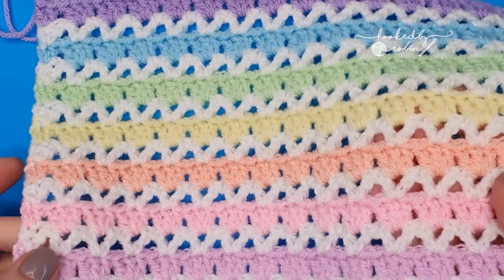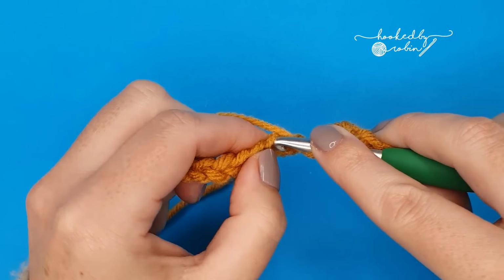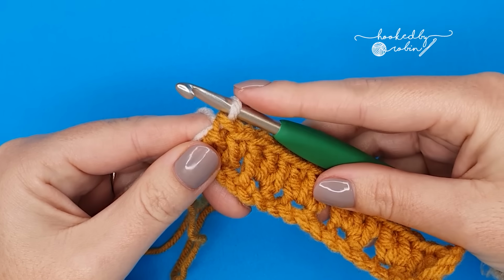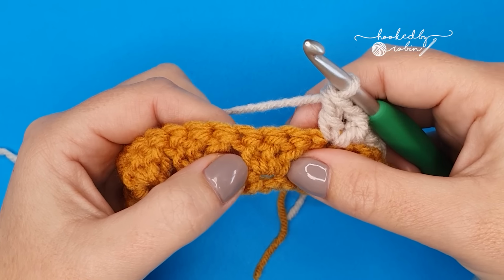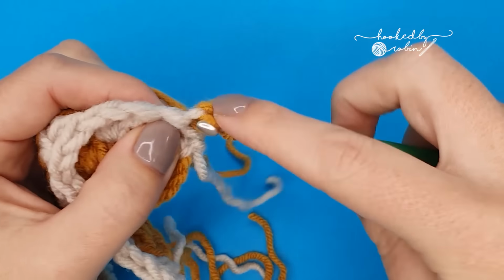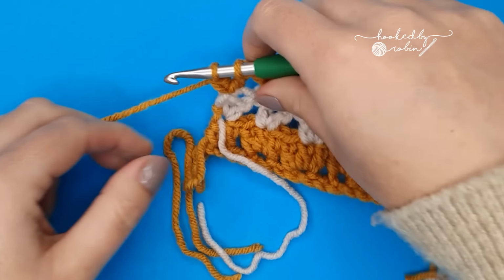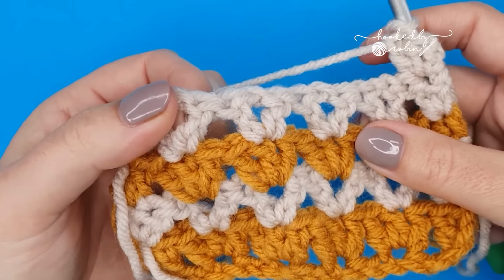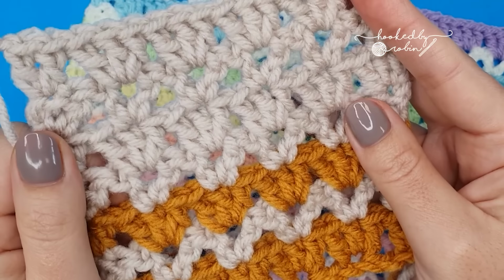FAST & EASY! Granny & V Stitch Combo 🌷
Learn how to Crochet this Granny & VStitch Combination! A super fast, super easy and SUPER pretty stitch - it looks like little flowers when you change colour each row or looking beautifully elegant when done in one solid colour.

🧶 Yarn & Hook information:
_suitable for any yarn - use the hook size your chosen yarn recommends_

Yarn in thumbnail: Stylecraft Special DK on a 4mm Hook in the following colours: Wisteria, Clematis, Candy Floss, Apricot, Lemon, Spring Green, Sherbet, White - available to purchase from LoveCrafts

Yarn used in demonstration: Papatya Super Stitch with a 5.5mm Hook

0:00 How to Crochet the Granny & V Stitch Combo
0:23 Crochet Tutorial Begins
3:40 How to Change Colour
4:30 Row 2: V Stitch Row
8:35 Row 3: Granny Stitch Row
11:27 Recap of Row 2 (V Stitch Row)
13:11 Recap of Row 3 (Granny Row)
13:02 Working with a Solid Colour
15:00 How to Finish Your Project